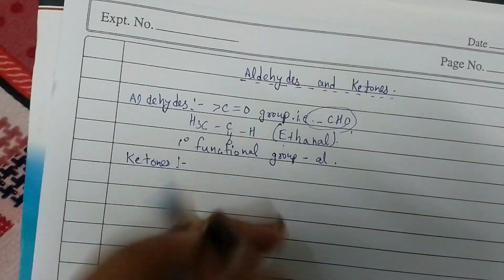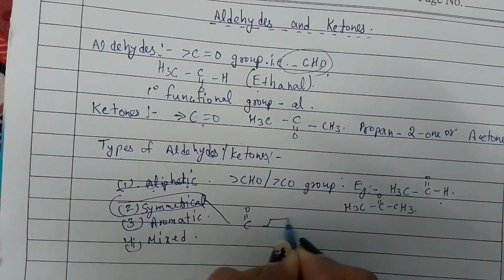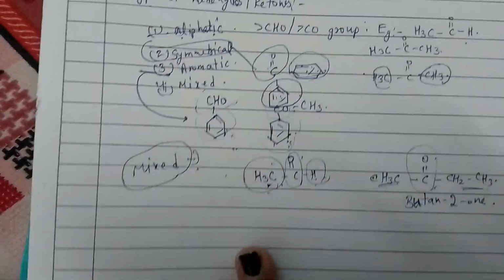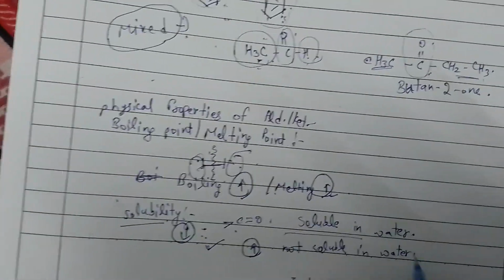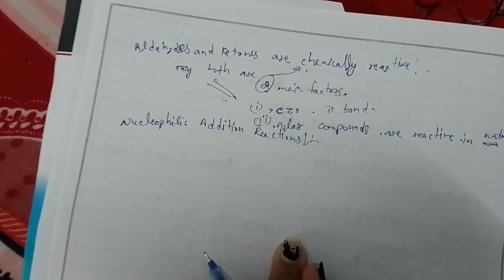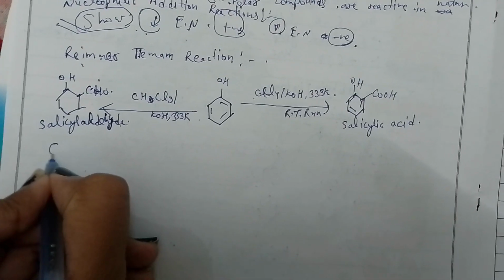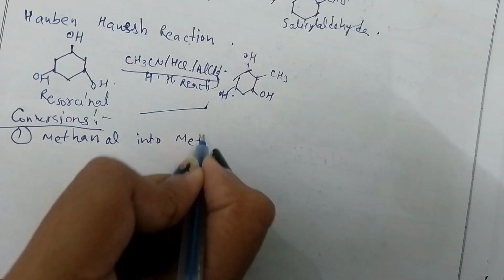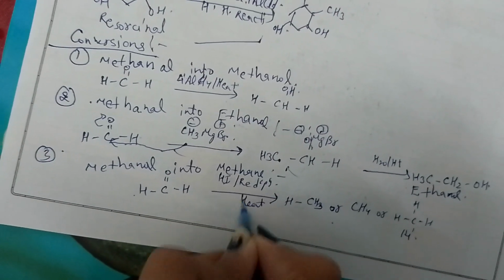Aldehydes and Ketones/Organic chemistry Bsc Chemistry honours 2nd year